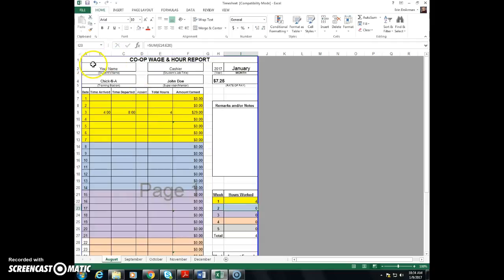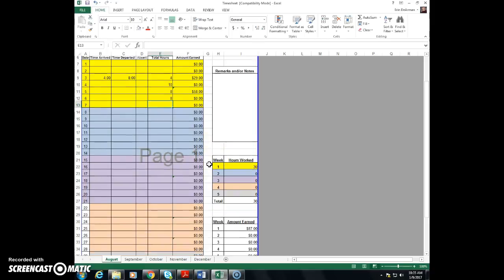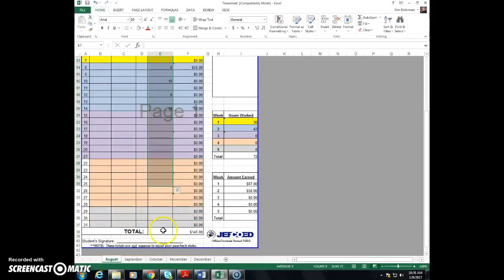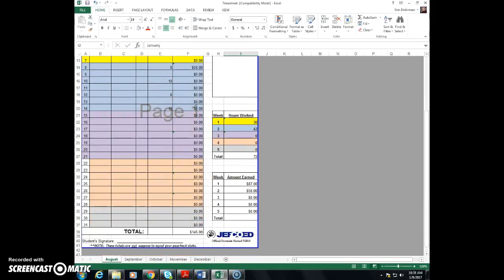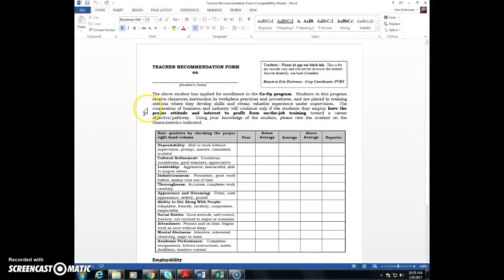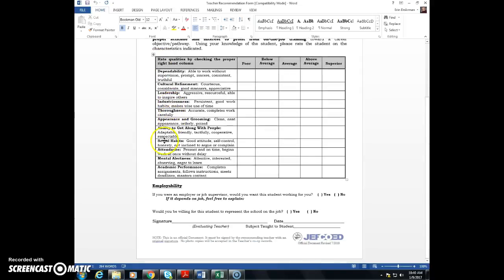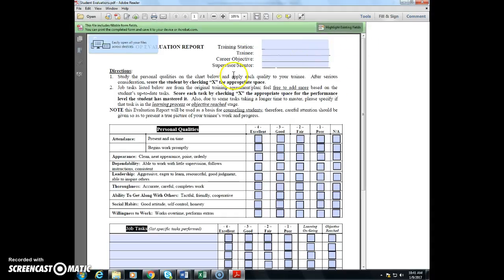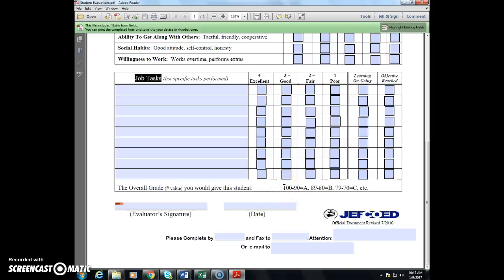CoOp Description & Information - Video #2